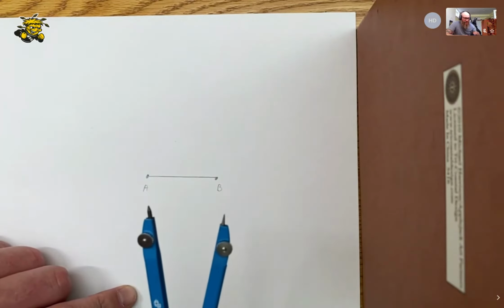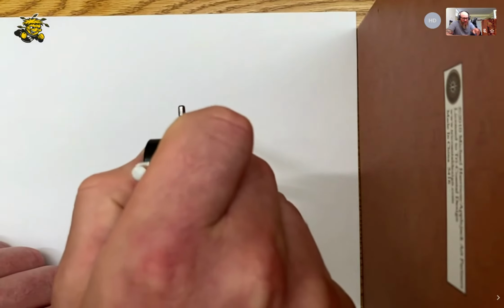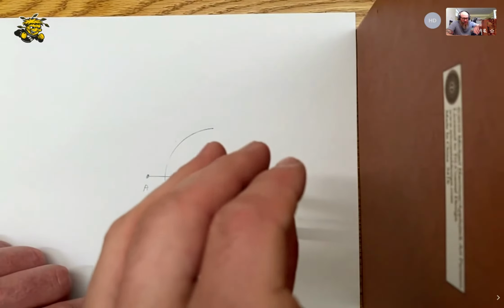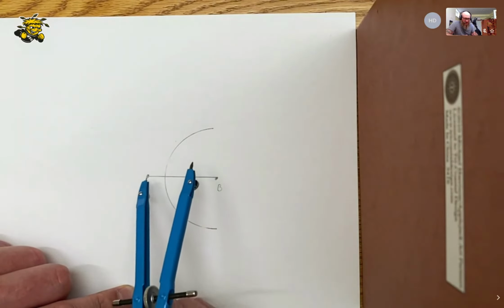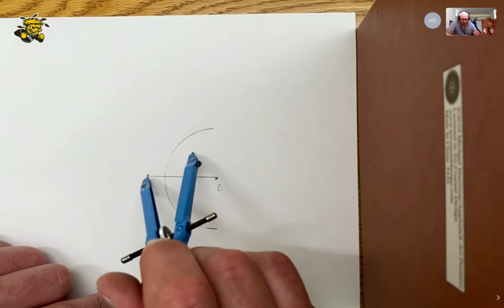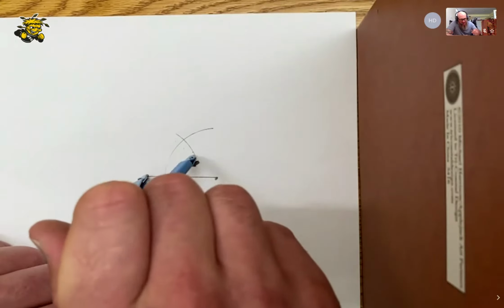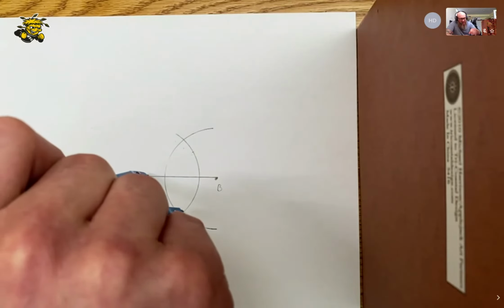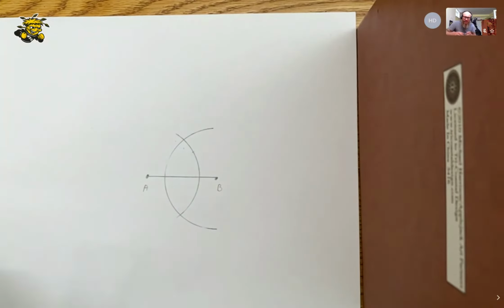Construction: Perpendicular Bisector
Justin uses a compass and straightedge to construct the perpendicular bisector of a given line segment.